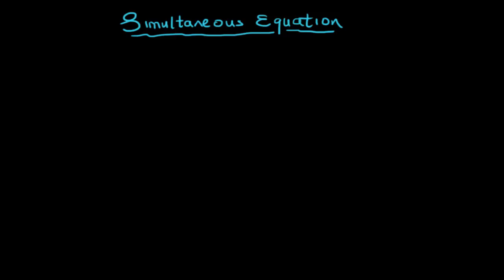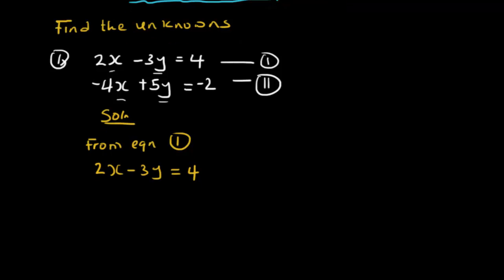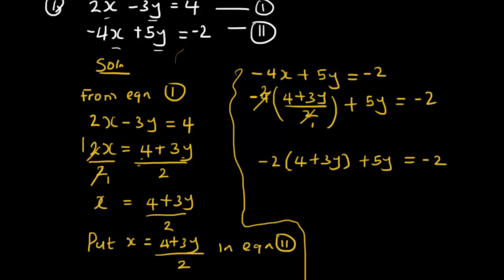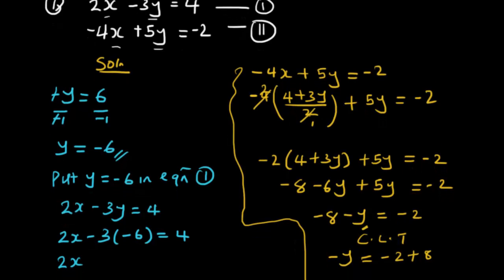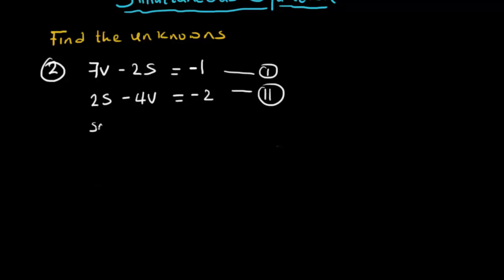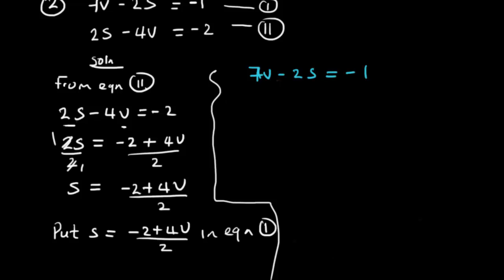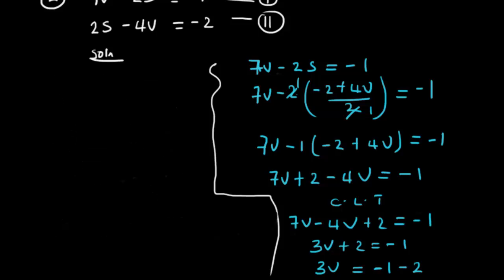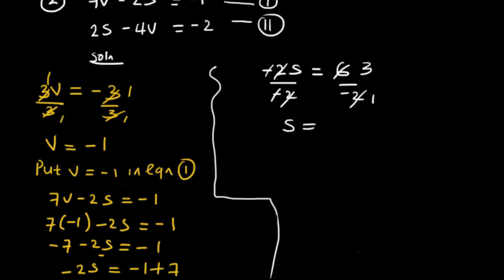SIMULTANEOUS EQUATION (SUBSTITUTION 3)